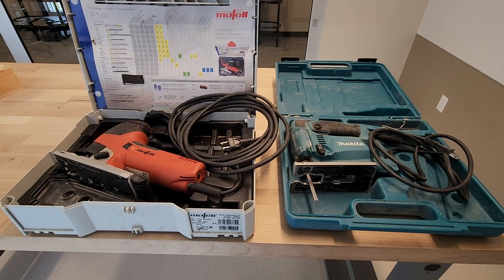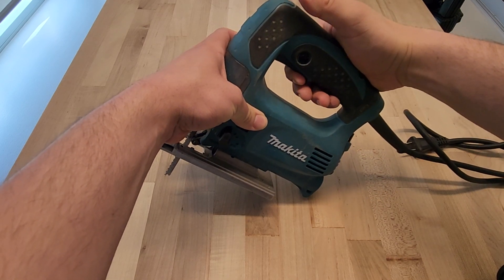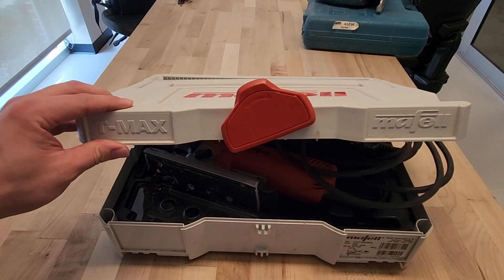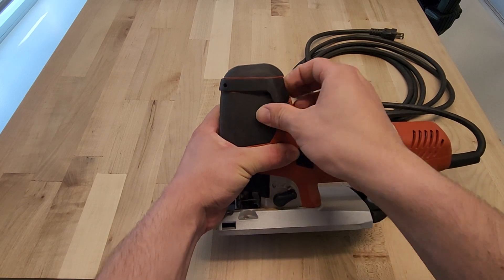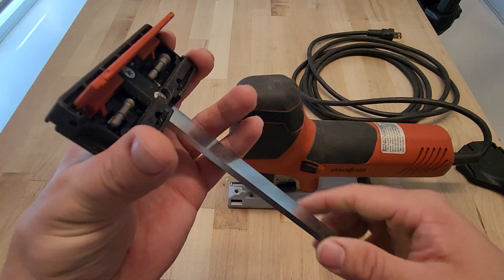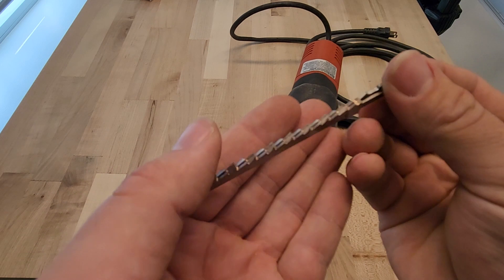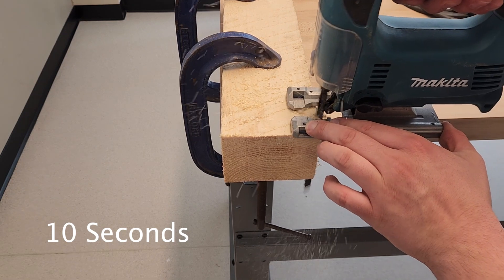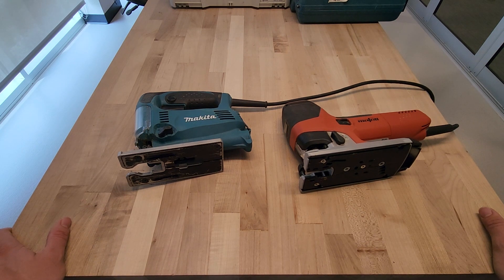Is the Mafell P1cc Jigsaw Worth the Money?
In this video the we compare the Mafell P1cc Jigsaw which is a 700 dollar jigsaw to a normal Makita 4329K Jigsaw which is about 100 dollars.